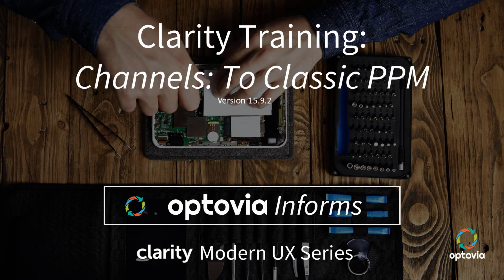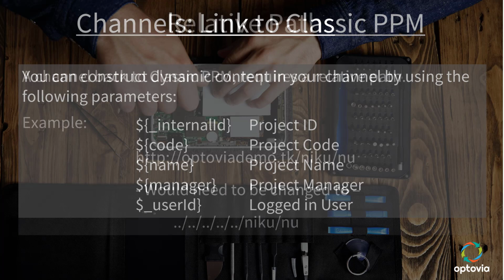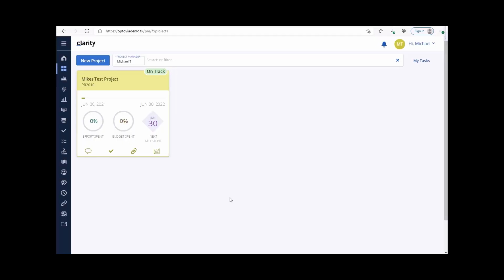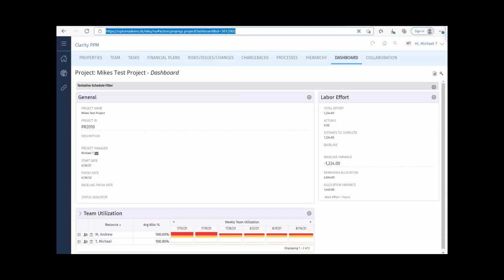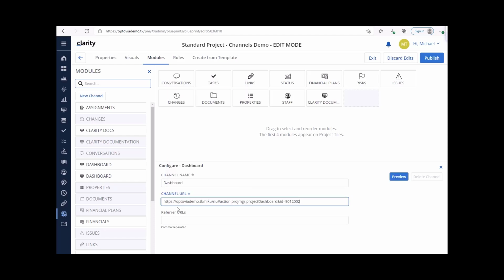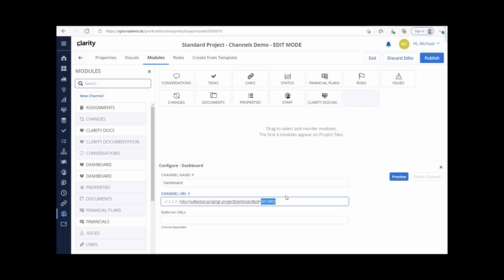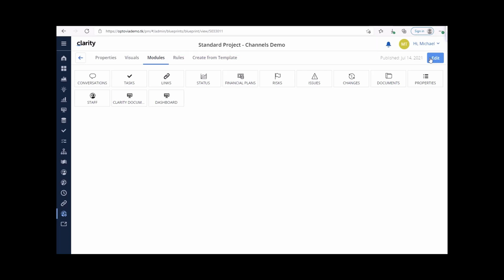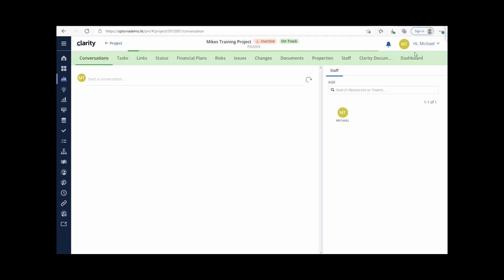Clarity PPM - Link to Classic PPM using Channels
This video will walk you through the steps to show Classic PPM content in Modern UI using Channels